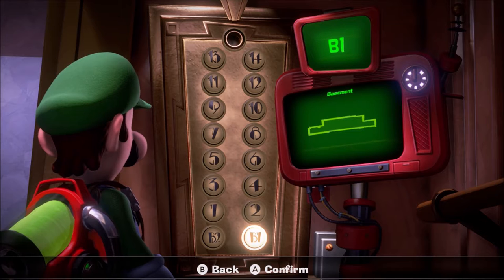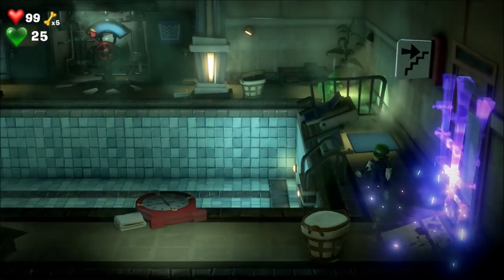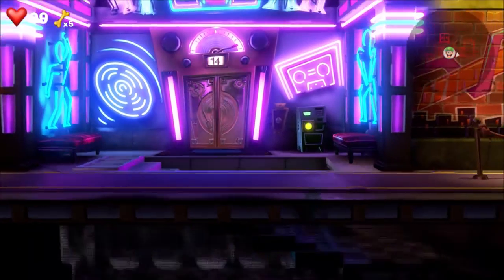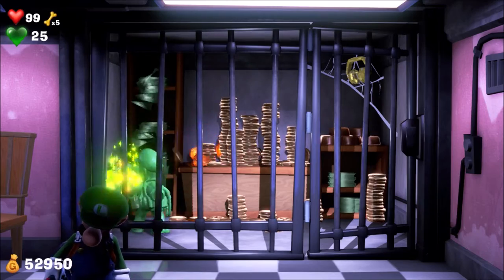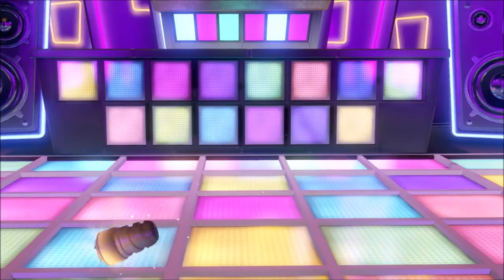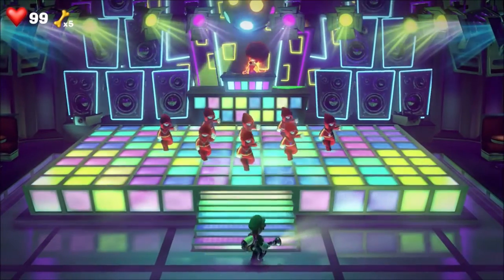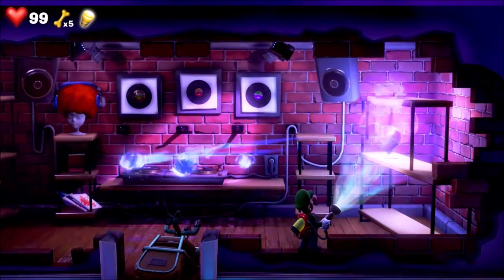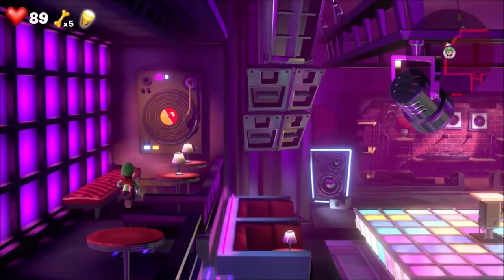14th Floor, The Dance Hall!!! - Luigi's Mansion 3 Episode 20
Also... join my girlfriend Tabby's discord server (Link to it is below)!!

Discord account... Maveo83#8160
Or here it is by typing it... 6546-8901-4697
We Are Daisy! Link to the Wiki...